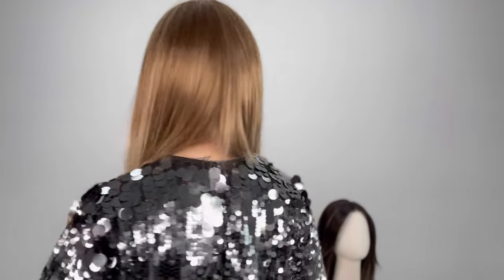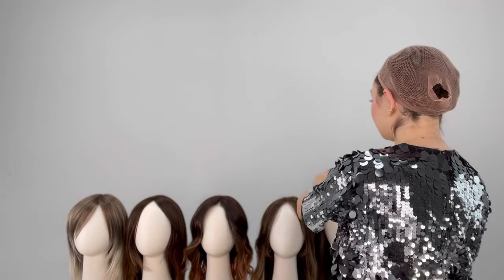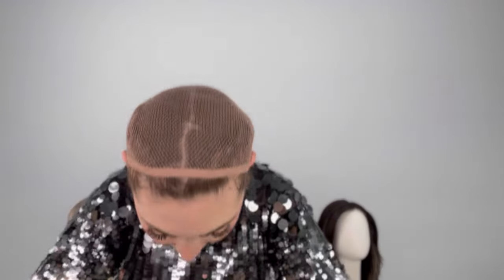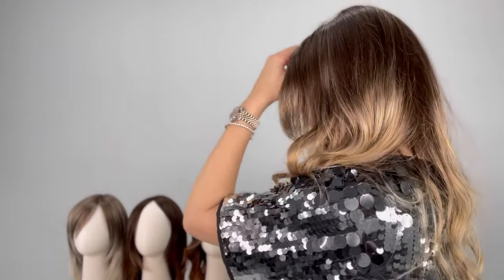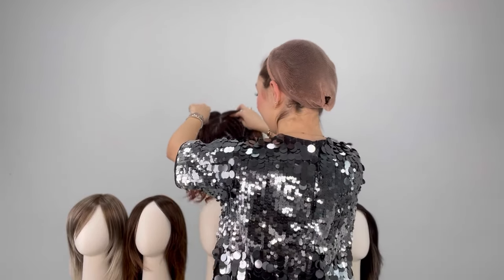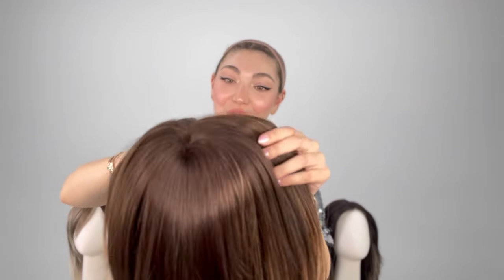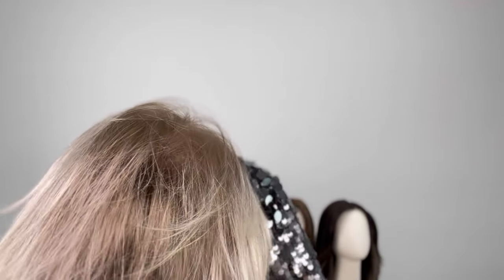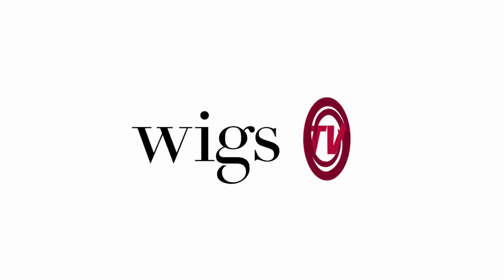Jon Renau | New Arrivals | New Cascading Wig Colors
Who doesn't love a balayage look. Well look no further because Jon Renau just launched their NEW cascading wig color and Maha our host @ will give you all the reasons to get one!